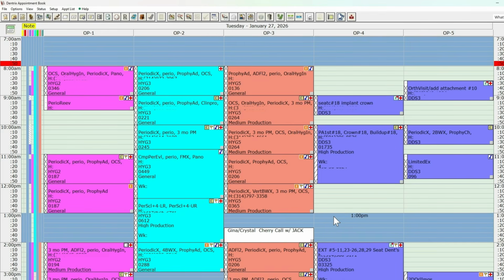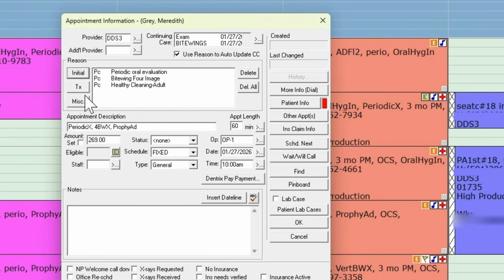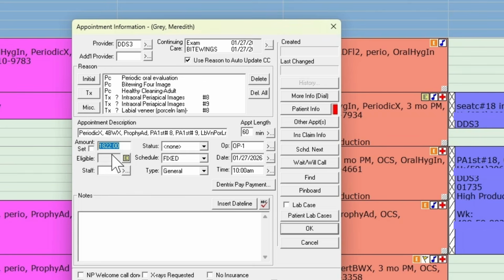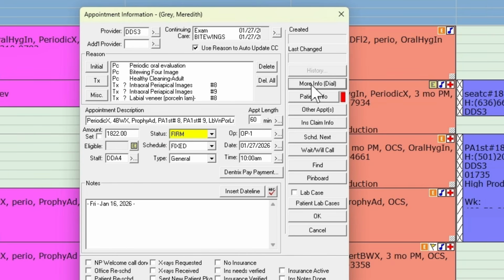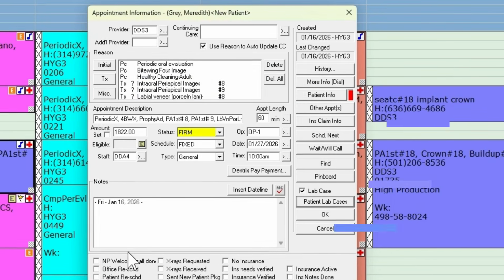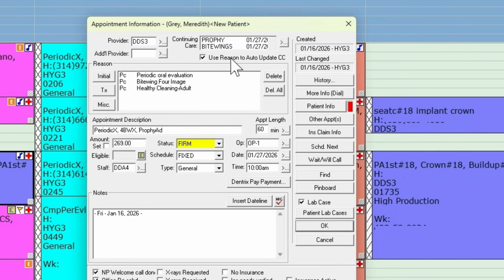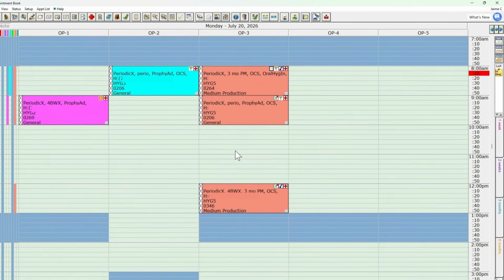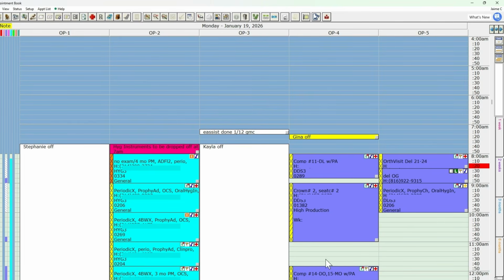How to Schedule Appointments for Existing Patients in Dentrix (Step-by-Step Tutorial)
Learn how to schedule existing patients in Dentrix — from creating an appointment from scratch to scheduling continuing care, using the pinboard, and finding open appointment times.

📅 Want to get better at filling openings and managing patients who want to come in sooner?

In this video, I walk you through exactly how to schedule appointments for existing patients in Dentrix, step by step.

We cover:
How to schedule continuing care (recare) appointments while the patient is in your chair
What every section of the Appointment Information box means
How to use continuing care correctly so Dentrix auto-updates future visits
How to use the pinboard to quickly move appointments
How to find open times using Dentrix’s appointment search tools
Tips to avoid common scheduling mistakes that can reset providers or procedures

This is especially helpful for hygienists, assistants, and front office team members who want to schedule patients efficiently and correctly without re-doing work or missing important details.

🎥 RELATED DENTRIX TUTORIALS

CHAPTERS
0:00 – Intro & What You’ll Learn
0:28 – Scheduling an Existing Patient (From Scratch)
0:45 – Appointment Information Box Overview
0:57 – Providers & Additional Providers
1:35 – Appointment Reasons & Procedure Codes
2:22 – Adding Treatment Planned Procedures
2:36 – Using Miscellaneous Codes
3:08 – Appointment Description Tips
3:46 – Appointment Length, Fees & Eligibility
4:36 – Appointment Status, Lists & Priority Types
5:21 – Operatory, Date & Time Details
5:42 – Notes, History & Appointment Tracking
6:19 – More Info, Patient Info & Insurance Claim Info
6:51 – Schedule Next, Wait Will Call & Pinboard
7:38 – Lab Case Indicators & Patient Lab Cases
8:00 – Custom Checkboxes & Appointment Flags
8:58 – Continuing Care Box (Important Setup Tips)
10:06 – Scheduling Continuing Care Appointments
10:48 – Auto-Creating Recare from Continuing Care
11:41 – Using the Pinboard for Recare Scheduling
12:16 – Finding Open Appointment Times
13:20 – Search Parameters & Perfect Day Scheduling
13:51 – Final Tips & Wrap-Up